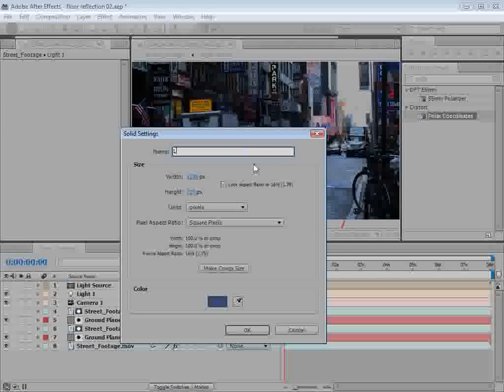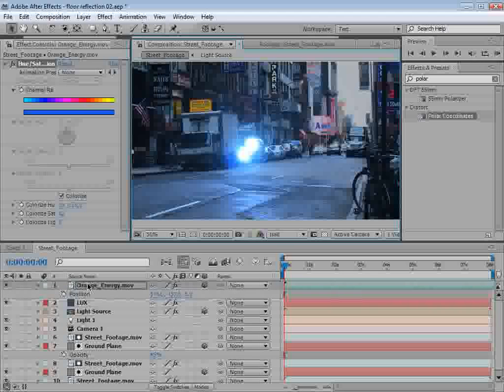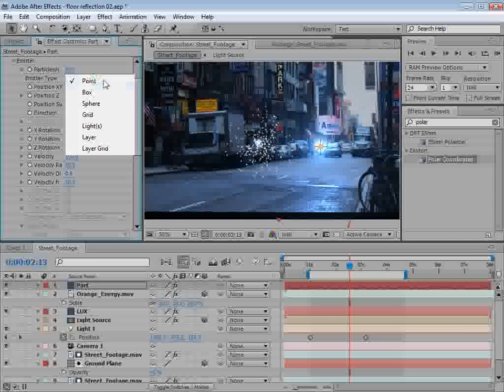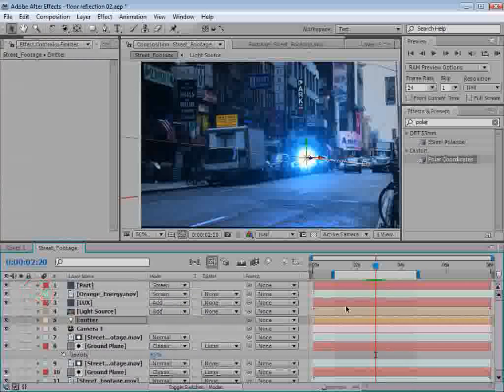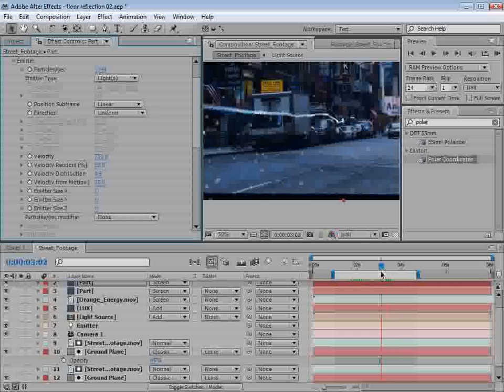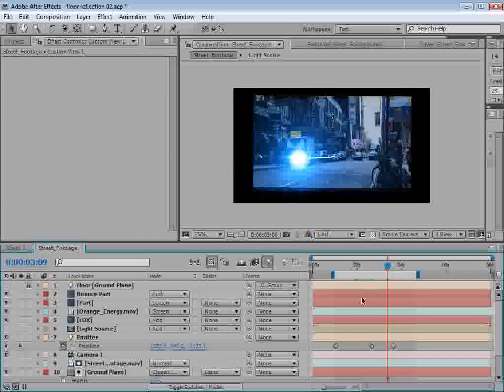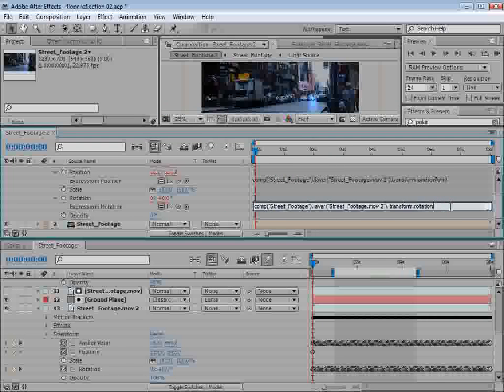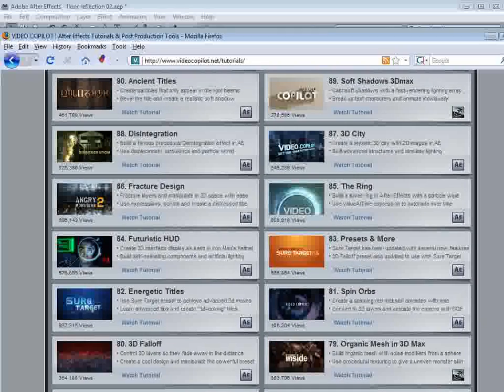After Effects - Tutorial 02-03